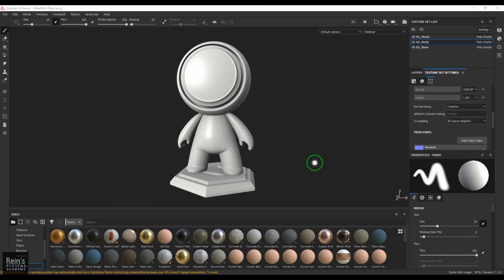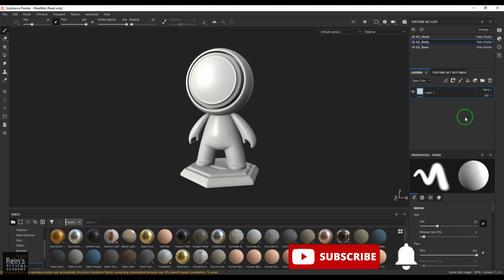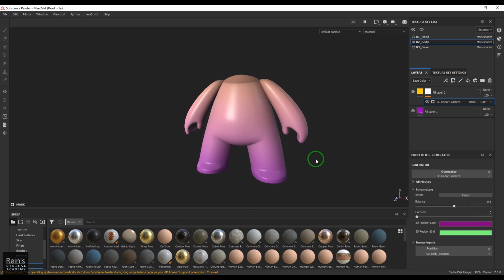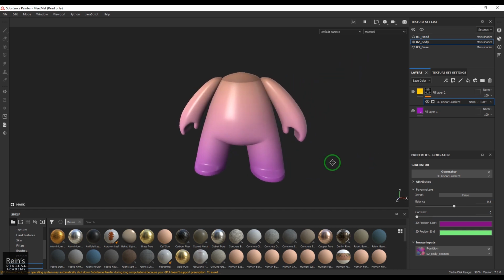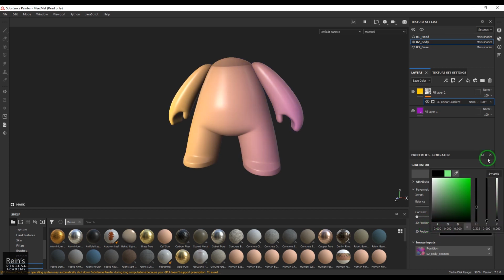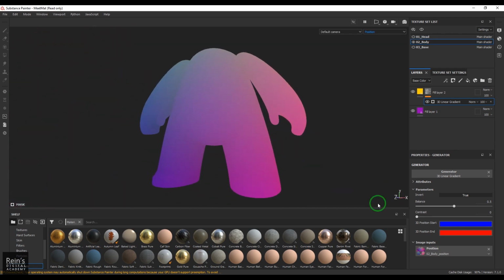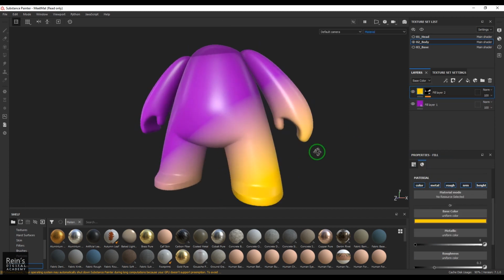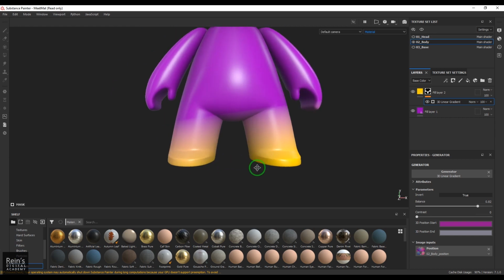3D Linear Gradient Textures in Substance Painter - Beginners Tutorial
In this tutorial, we'll walk you through the process of creating eye-catching 3D linear gradient textures in Substance Painter. You'll learn how to use this powerful software to add depth and dimension to your 3D models with smooth linear gradients. Whether you're a beginner or an experienced 3D artist, this tutorial will provide you with valuable insights and techniques to take your texture creation to the next level.